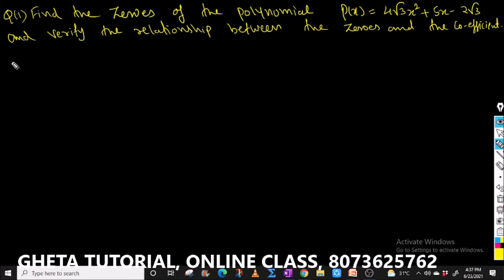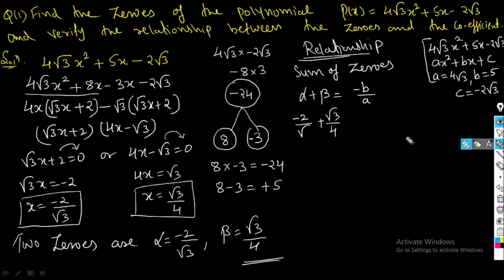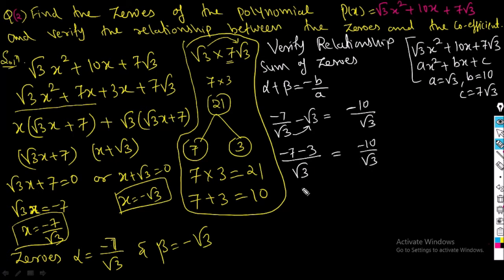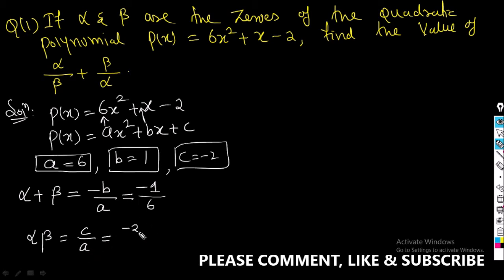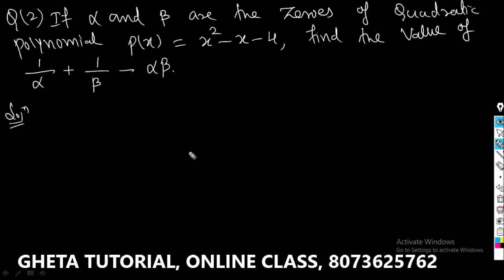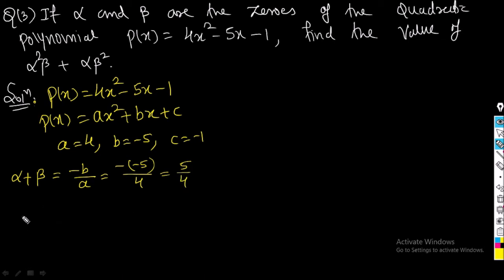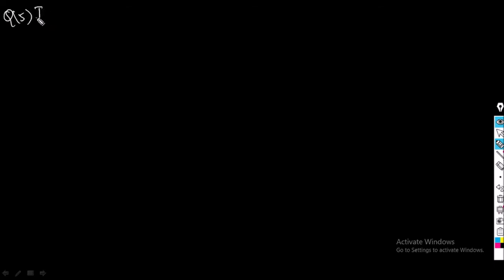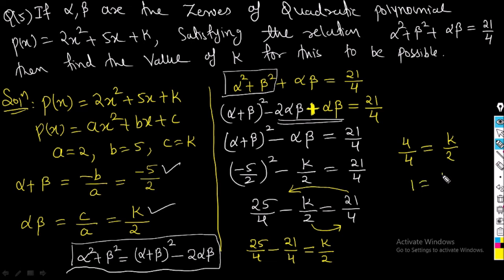polynomial Board Exam Question class 10 mathematics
Dear Students
In this video you will learn a most important question based on class 10 Mathematics Polynomial.

Please give comments.